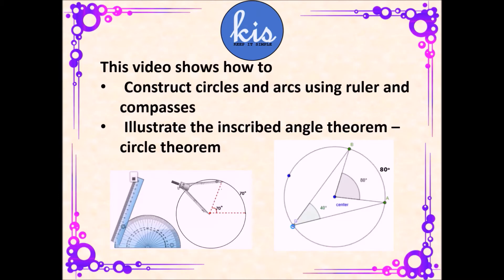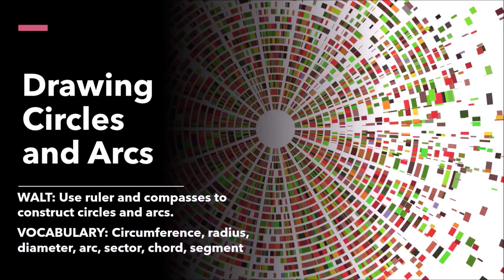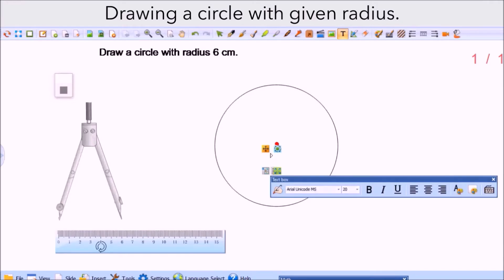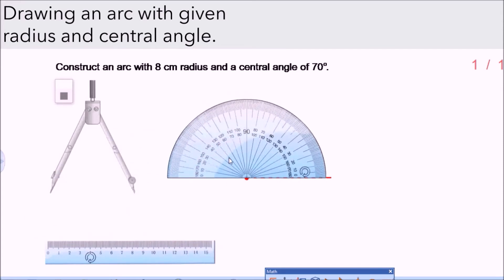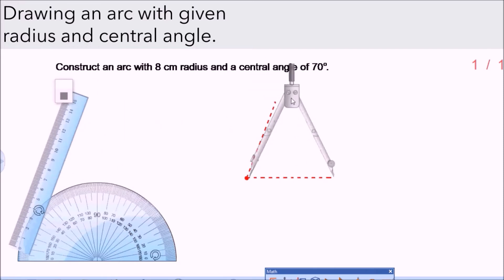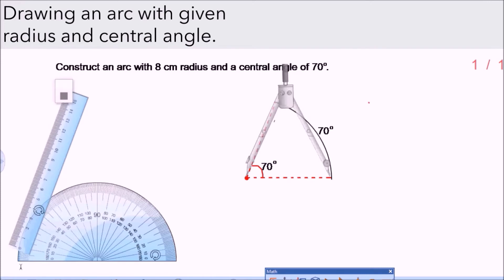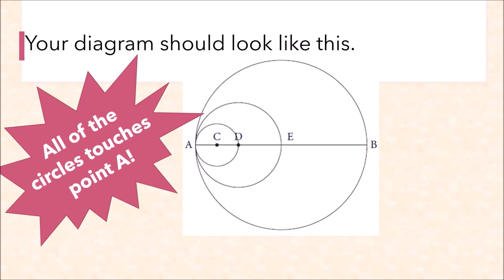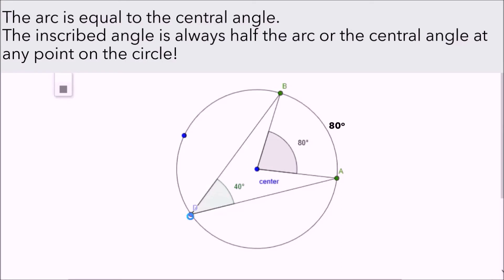Drawing circles and arcs using ruler and compasses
Home school Maths lesson for middle school, age 11 to 14. How to draw circles and arcs using ruler and compasses. Illustrate the inscribed angle theorem of circles by construction.